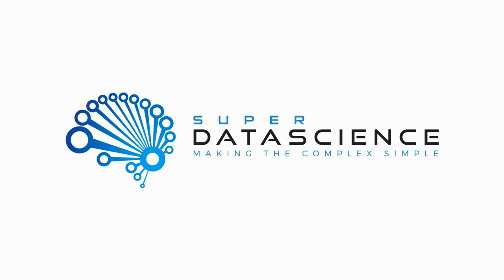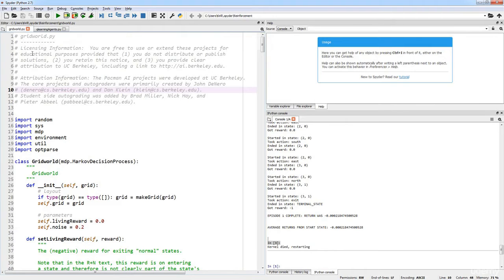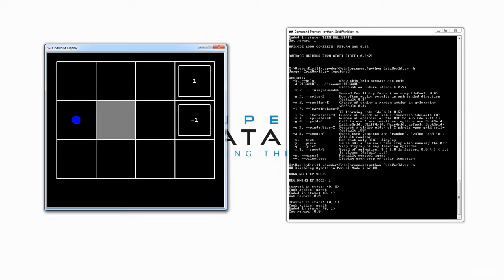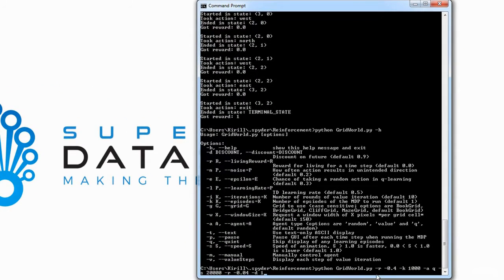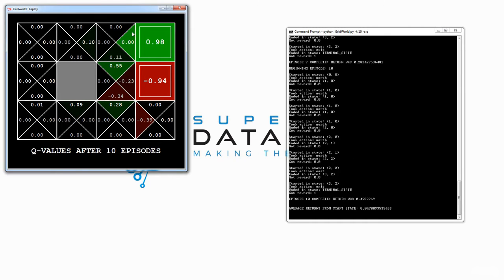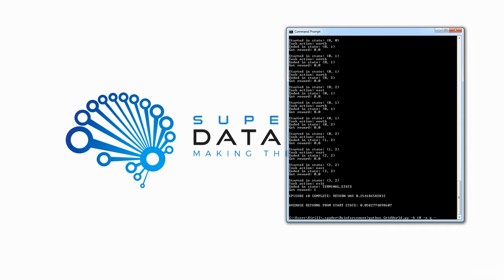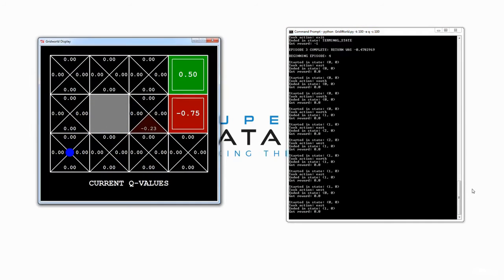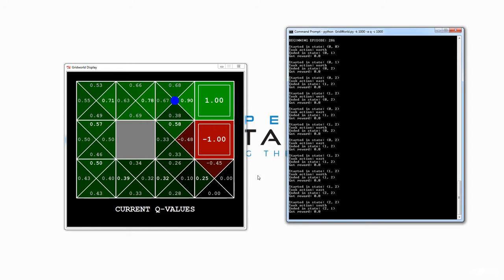Learning Visualization | Artificial Intelligence